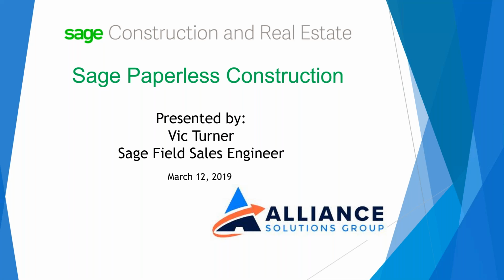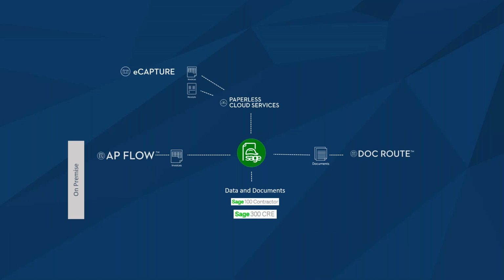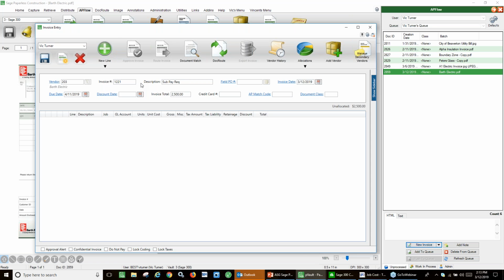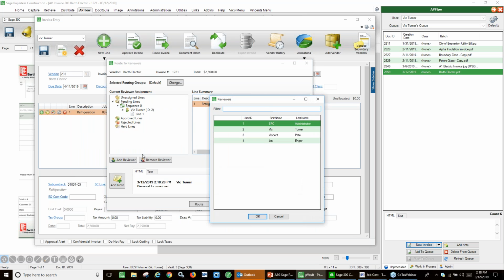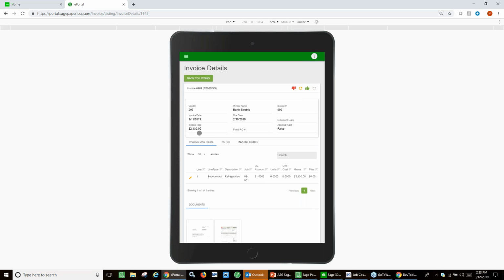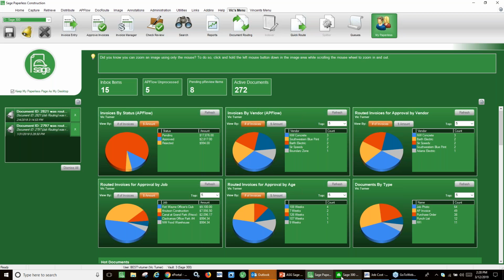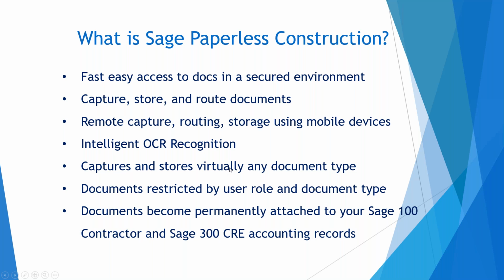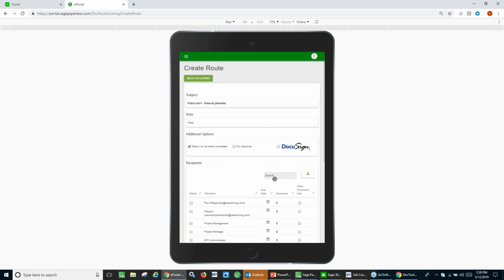Sage Paperless Construction - Never Route Paper Again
Overview and demonstration of functionality in Sage Paperless Construction for Sage 100 Contractor and Sage 300 Construction & Real Estate.